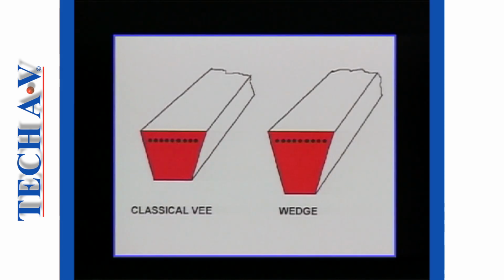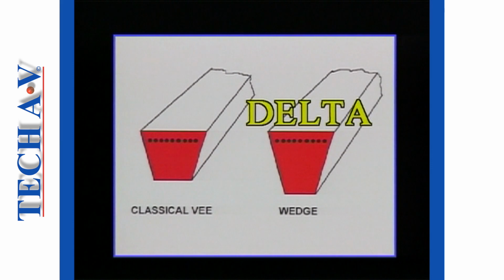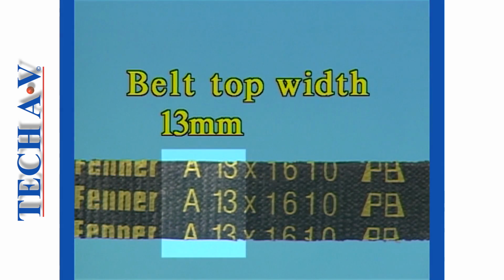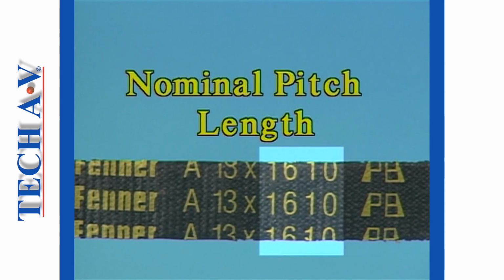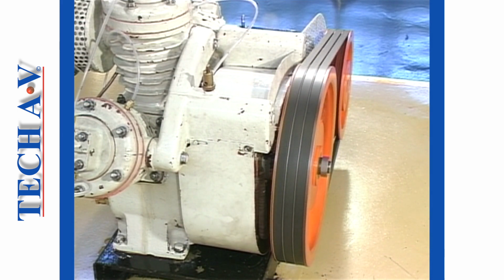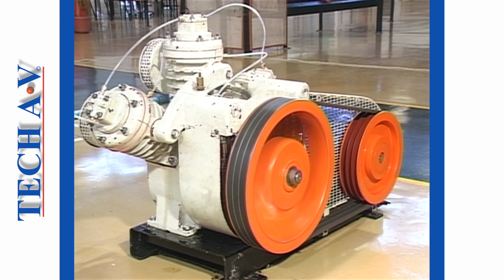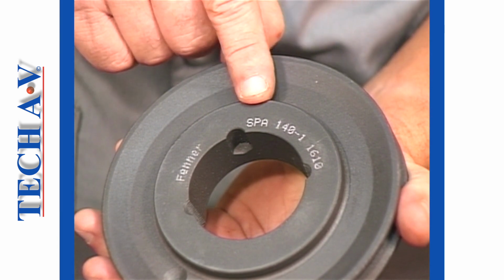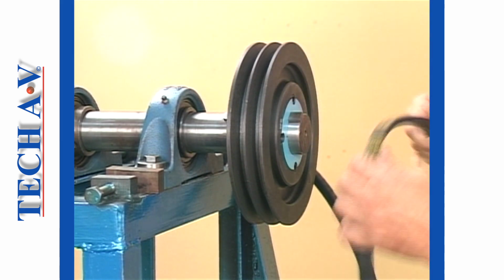BCD 2-1 - BELT & CHAIN DRIVES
MODULE 2 - VEE / WEDGE / BELT MAINTENANCE
At the end of this module Learners will be able to:
Demonstrate the procedure for a safe belt replacement.
Select correct size / type of belts.
Correctly adjust belt tension.
Recognise typical belt manufacture.